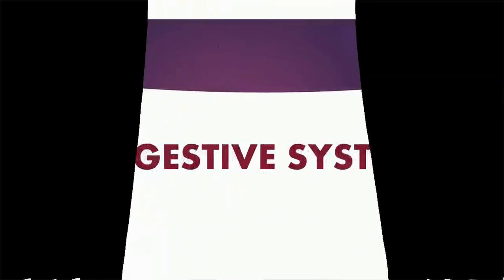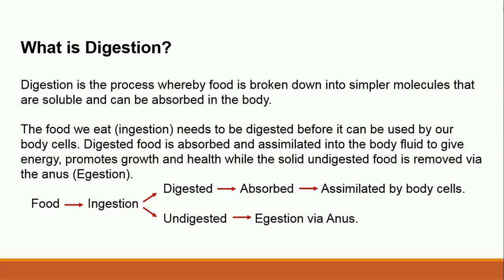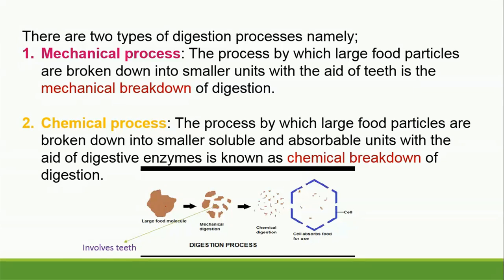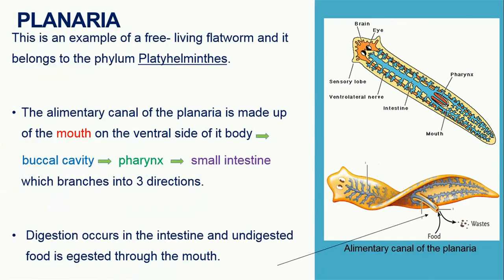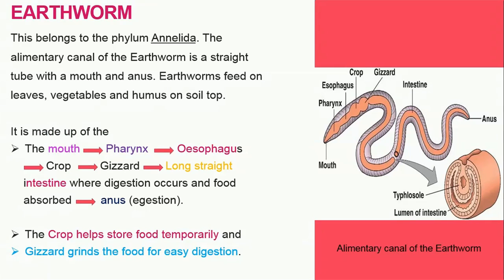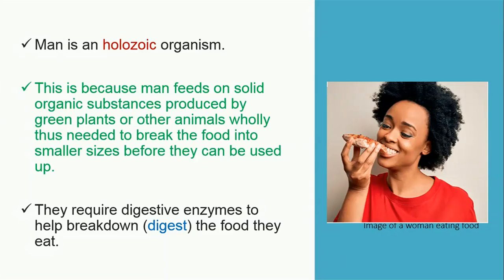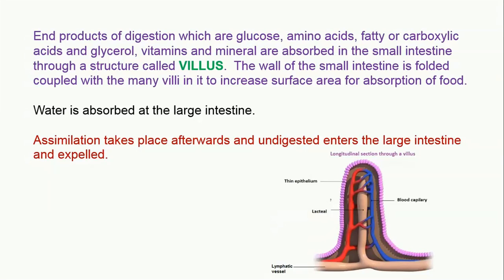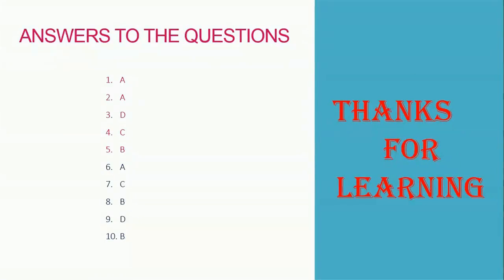VIDEO ON DIGESTIVE SYSTEM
This is a teaching video on  DIGESTIVE SYSTEM. It highlights the meaning of Digestion, types of digestion; mechanical and chemical digestion, meaning of ingestion and Egestion.   Also, the alimentary canal/digestive system of Planaria, tapeworm, insect(Cockroach), Earthworms, Birds and mammal (man) were discussed and the differences between the digestive system of bird and grasshopper/cockroach mentioned . The digestive enzymes that digest food in the mouth, stomach, duodenum and ileum  of man such as ptyalin, pepsin, lipase, amylopsin etc were highlighted.
The video is recommended for students in colleges, those preparing for WAEC, UTME, NECO, GCE, IGCSE and other external examinations. It can also serve as a teaching aid for teachers.